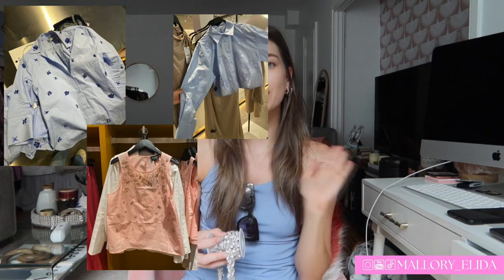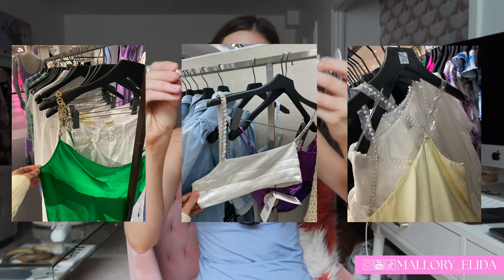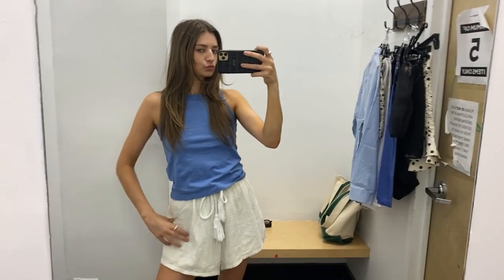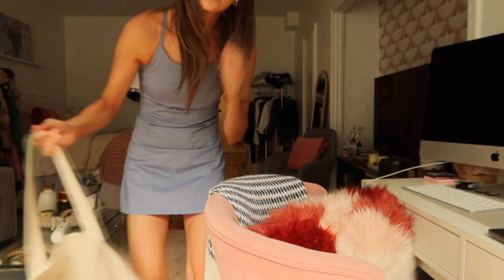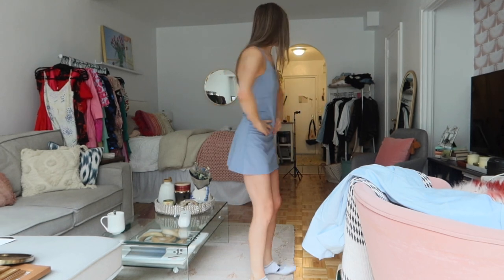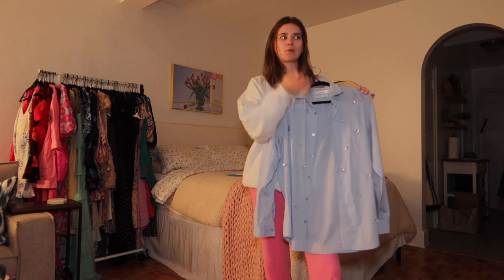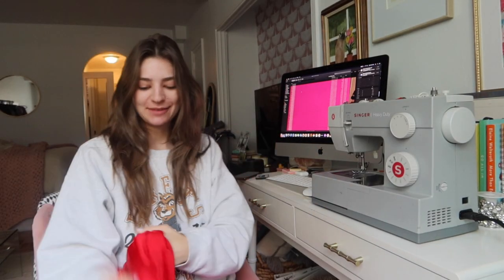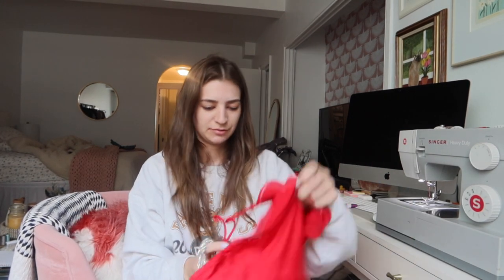DIY EMBELLISHMENT THRIFT FLIP (S) & HAUL! | thrift for button ups and bedazzle clothes with me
I am absolutely here for the embellished trend that is going on and I had to break out my needles and thread to make some necessary thrift flips and bedazzle some of my clothes. First stop goodwill for a button up. Second we bedazzle. Last- try on haul styling up my new fav items! I absolutely had so much fun putting this together- it's a lot all in one so I hope you enjoy :)

DIY THRIFT FLIPS
STRAPS:
Jerler 1 Yard Rhinestone Trim,...

ALL OVER RHINESTONES BUTTON UP:
Clear Sew On Rhinestones, Choupee...

PEARLY BUTTONS PEPLUM TOP:
24 pcs Pearl Buttons Rhinestone...

FLOWERS I STILL DONT HAVE :(
10pcs 24*24mm Christmas Rhinestone Pearls Flower Buttons for Wedding Decoration Metal Brooch Hair Bow DIY Jewelry Craft

HERE TO FIND ME!
⭑ GRAPHICS: canva

WHERE TO SHOP MY CLOSET!!!